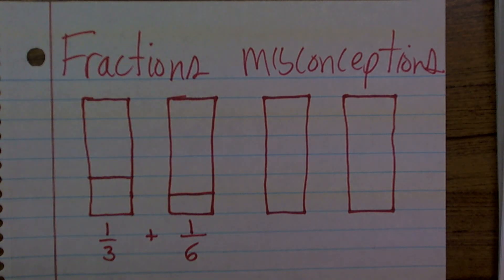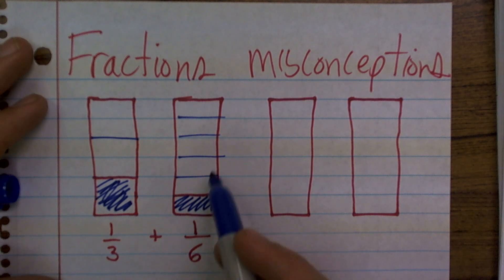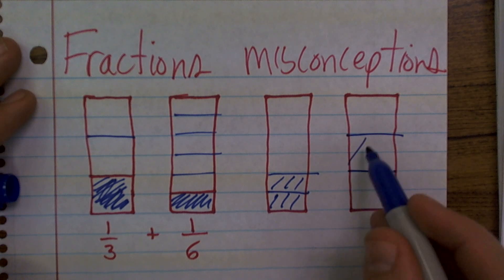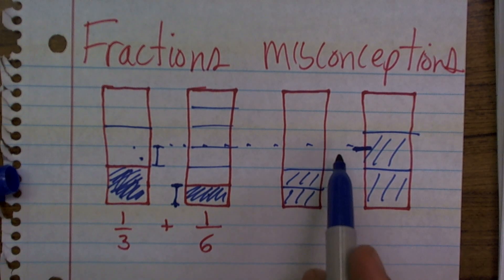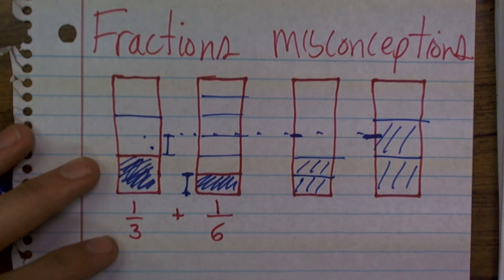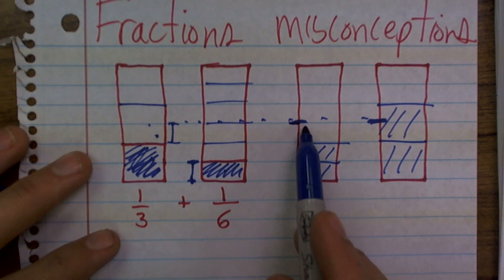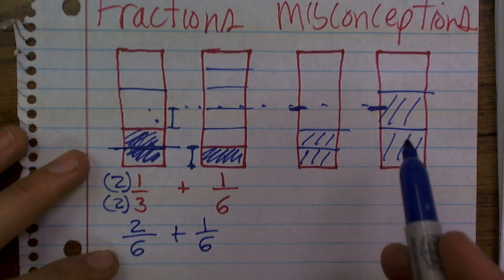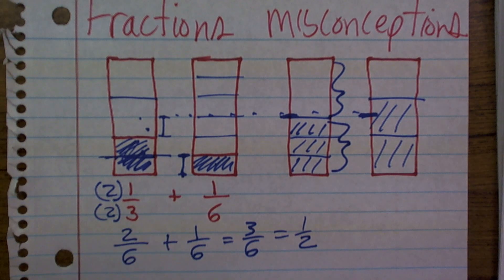Fraction Misconception: Adding numerator & denominator with unlike denominators